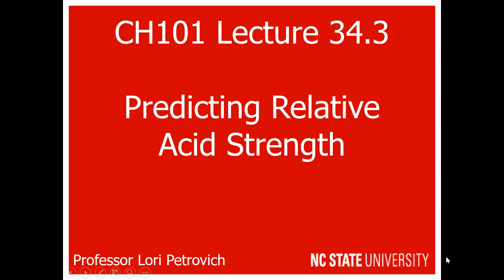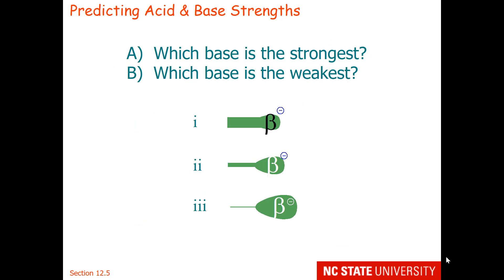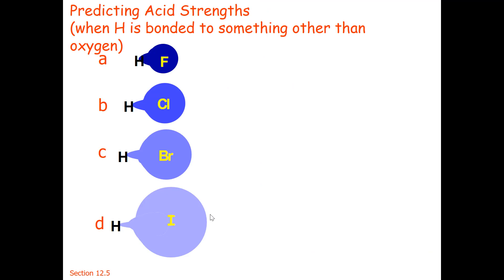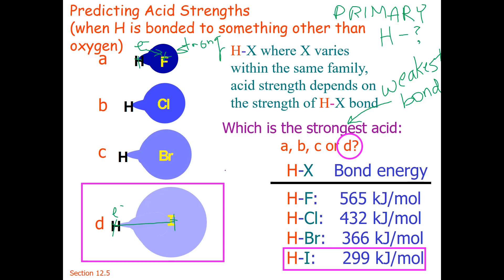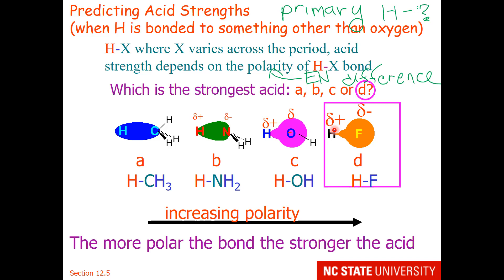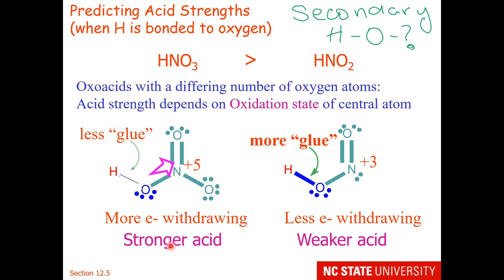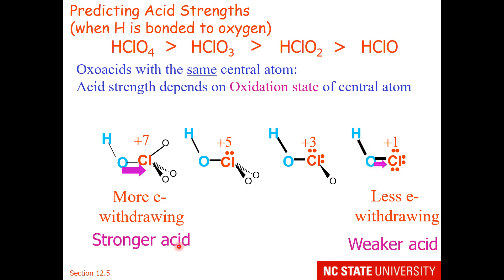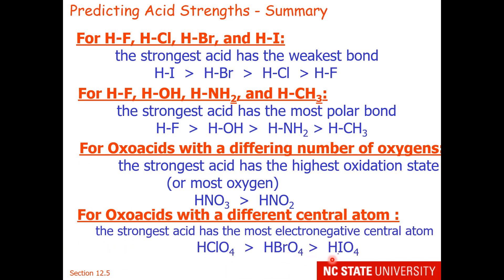Lecture 34.3 Predicting Relative Acid Strength